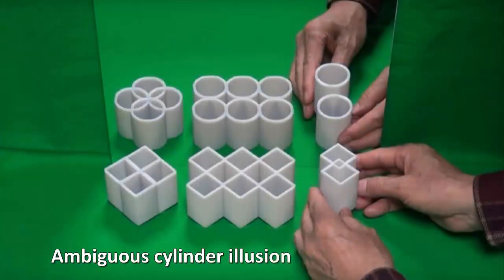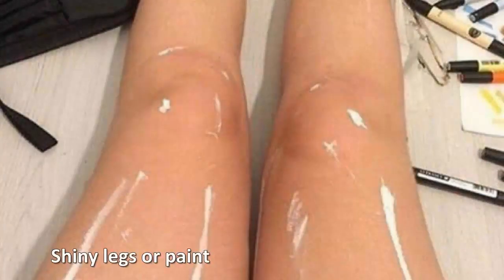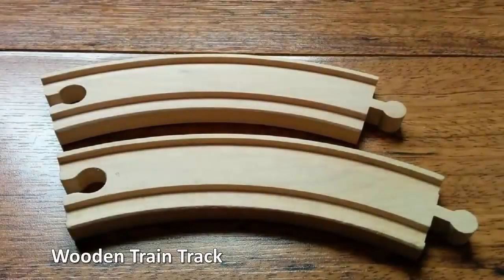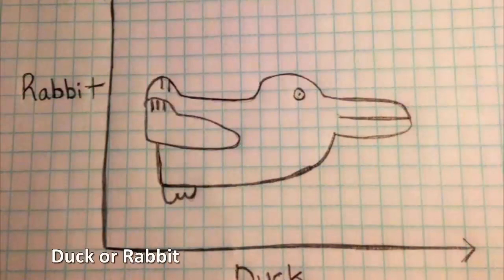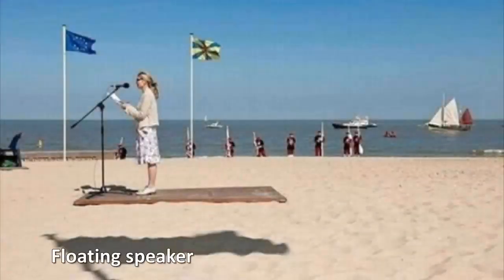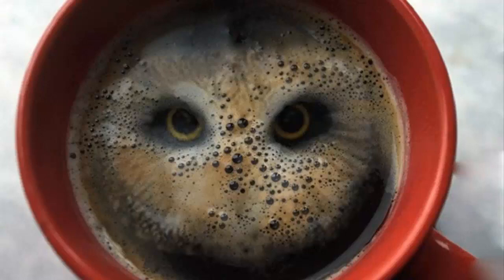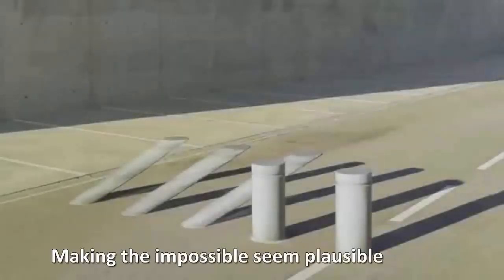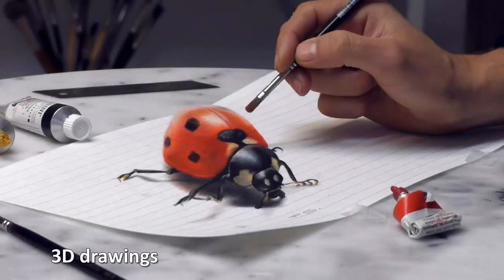Best internet optical illusions, you won't believe your eyes